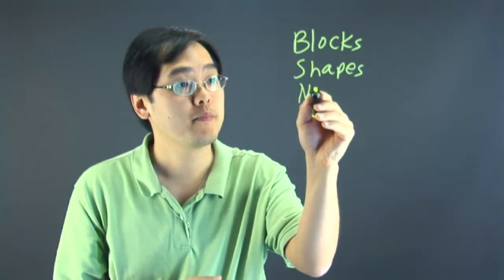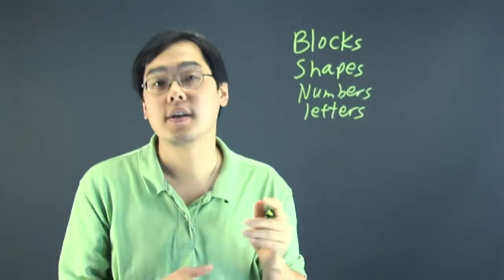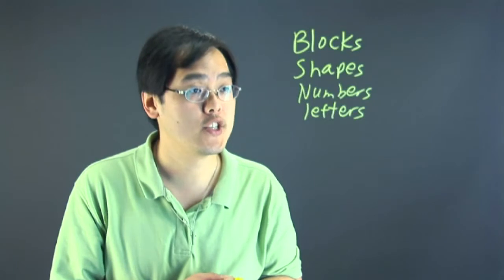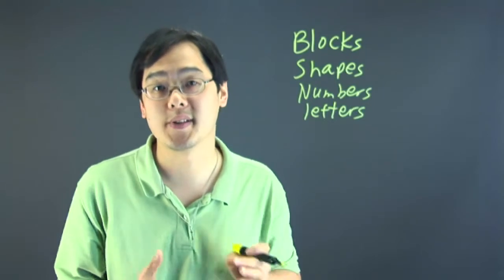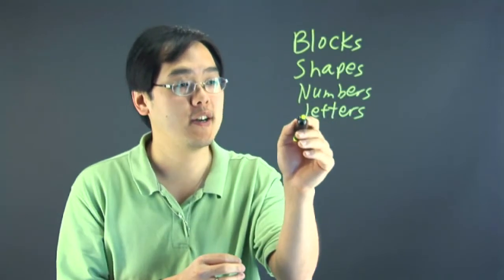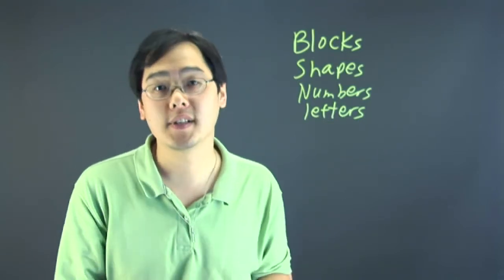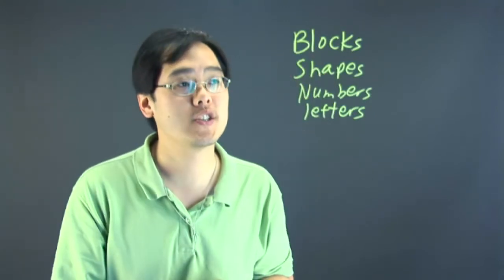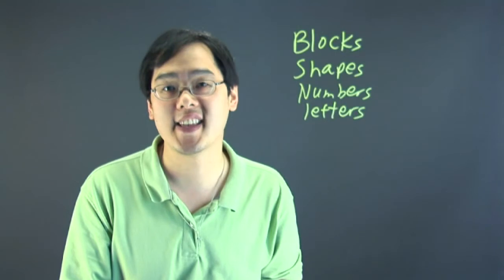Activities for Recognizing a Patterned Set in Math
Activities for Recognizing a Patterned Set in Math. Part of the series: Math and Algebra Help. Recognizing a patterned set in math can be accomplished by looking for a few unique things. Learn about activities that can help with recognizing a patterned set in math with help from a mathematics educator in this free video clip.